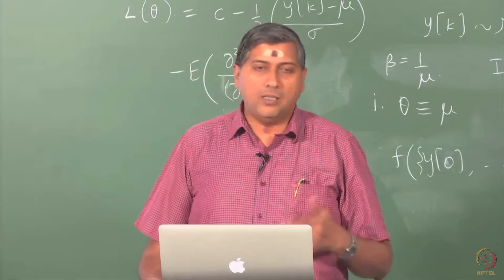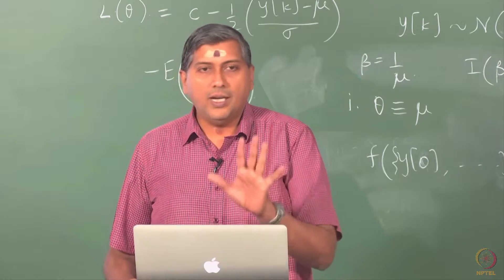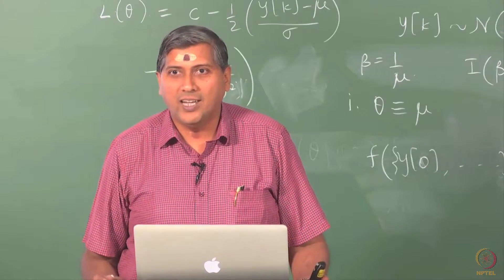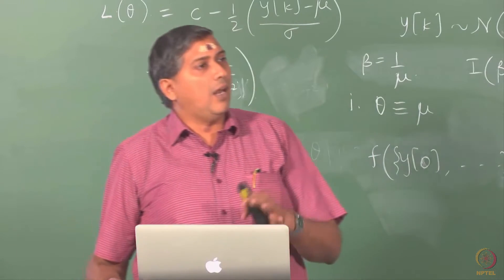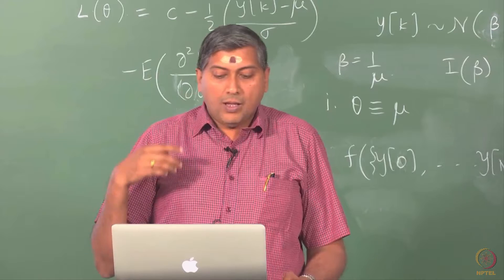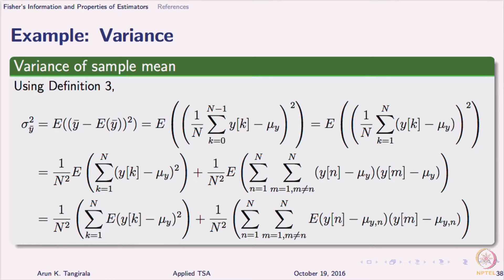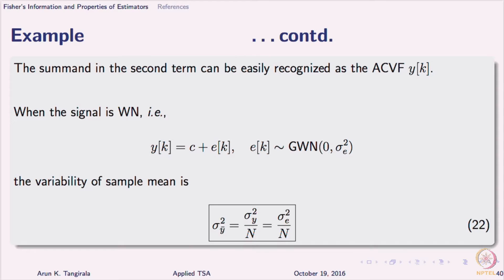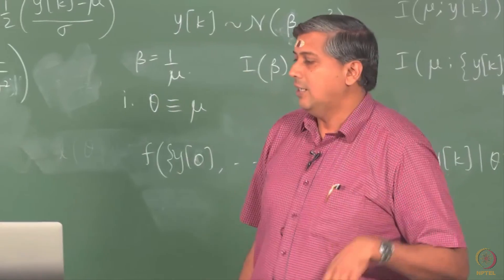Lecture 37C: Goodness of Estimators 1 -4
Unbiased Estimator, Variance of Estimator.